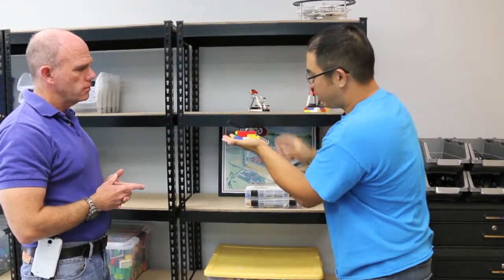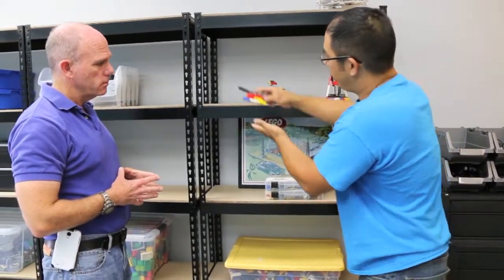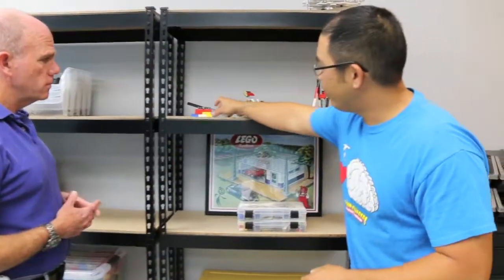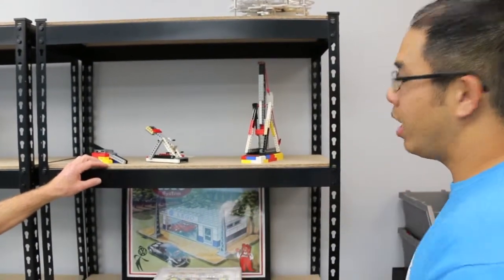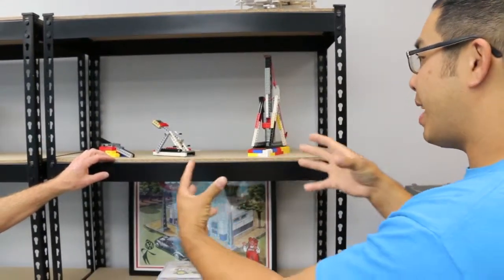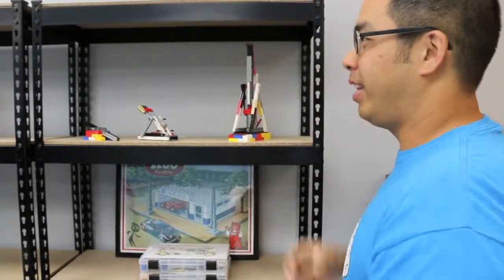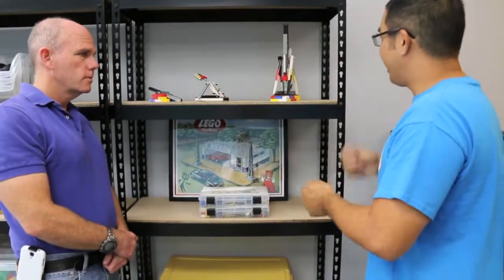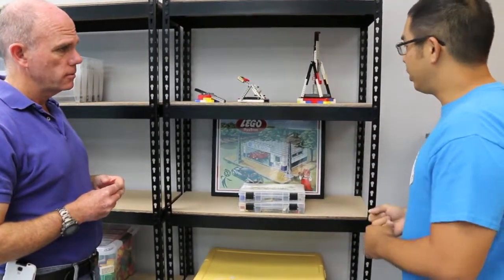Brain builders Interview Part 2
RMIQ Foundation presents Brain Builders. This is a great program for introducing and developing "STEM" - Science, Technology, Engineering, Math - to the students at Moulton Elementary School.
In this interview, Shane Veera of Brian Builders explains the program in more detail. Let's Go Hawks!